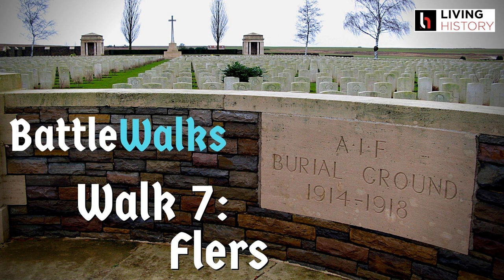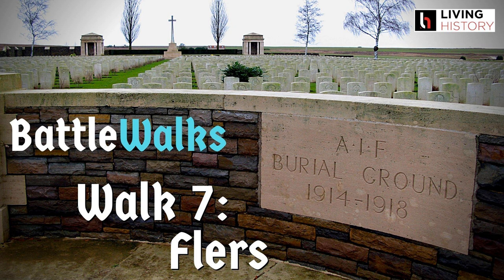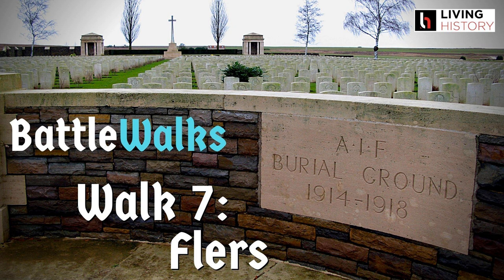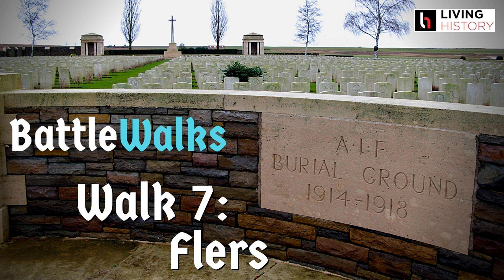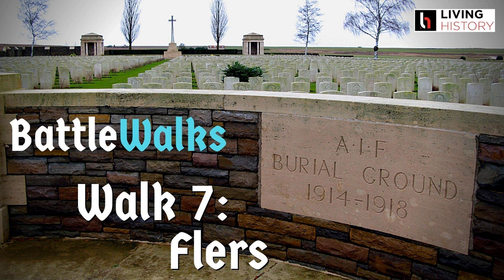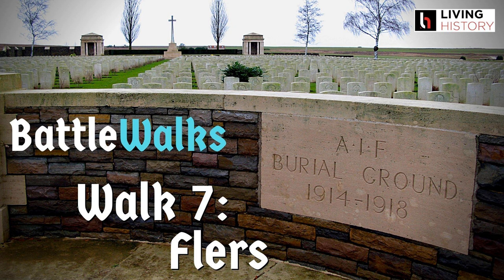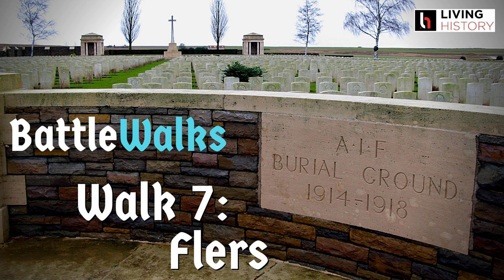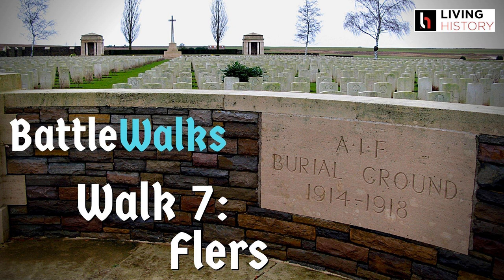Walk 7: Somme 1916 - Flers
Mat and Pete take a stroll through Pete's hometown of Flers, recounting the fighting that occurred here in 1916 and the first use of the tank in warfare.

 Presenters: Mat McLachlan and Peter Smith Producer: Jess Stebnicki

for more great history content!

 BattleWalks is a Living History production.